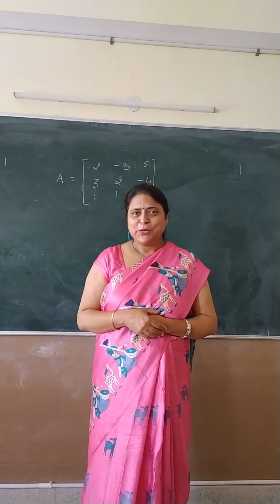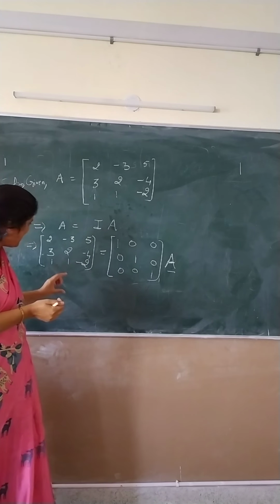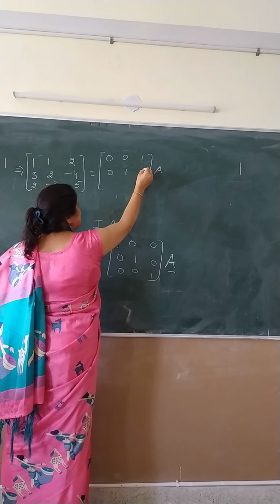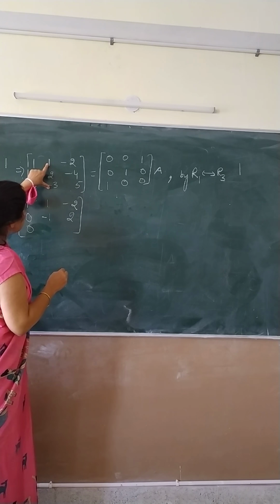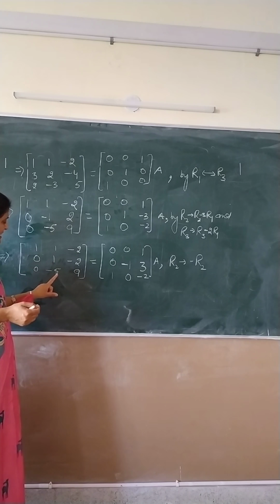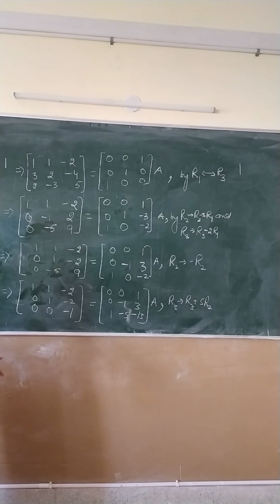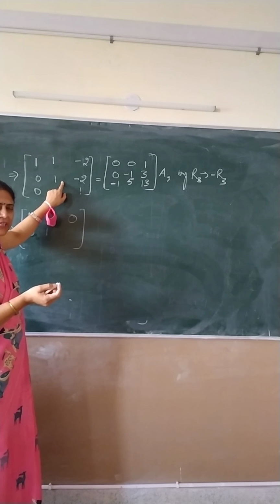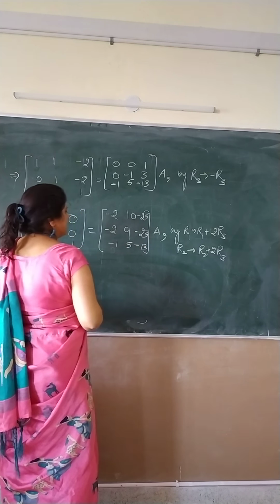Inverse of a matrix by elementary row operations